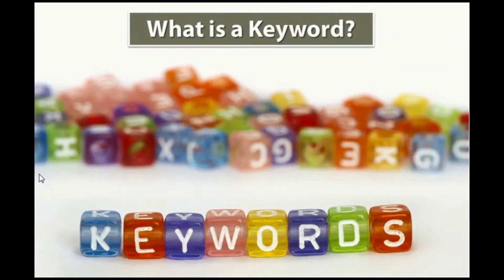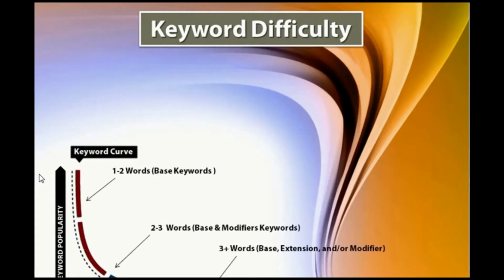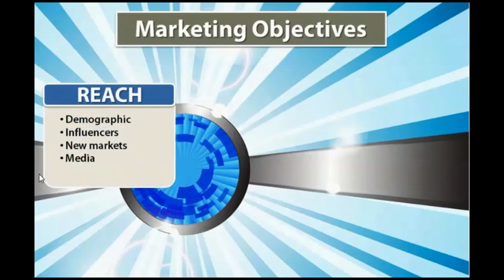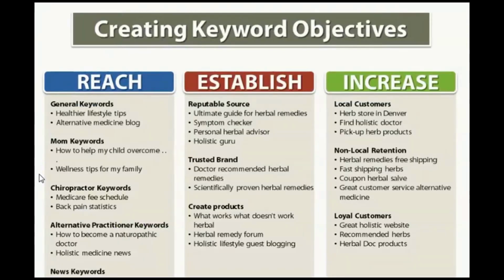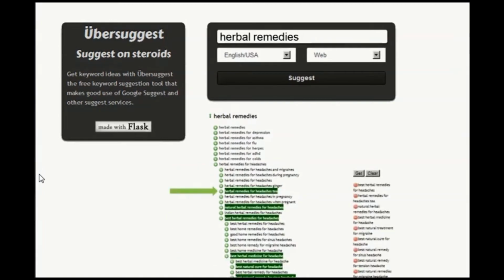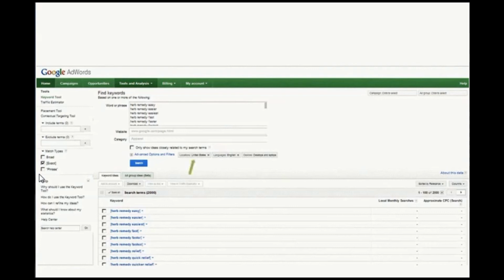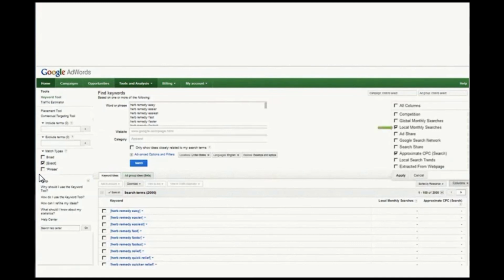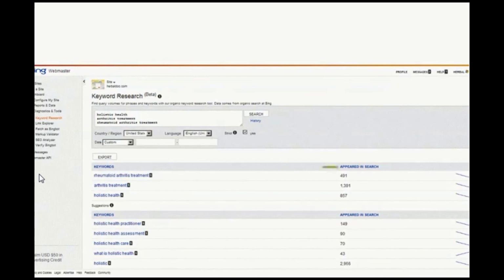Learn SEO Fundamentals - Part 1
Learn SEO Fundamentals - In-depth Keyword Research ( Part 1)